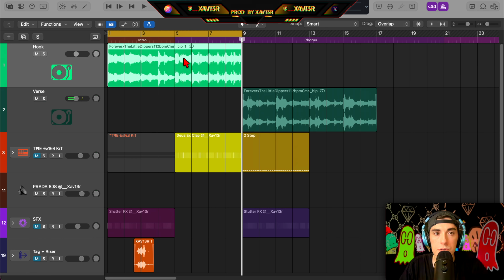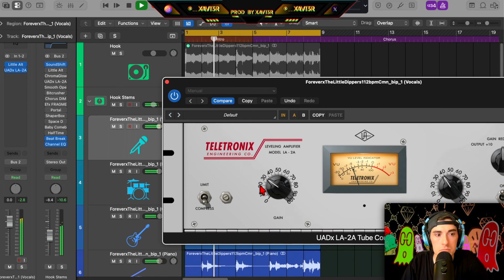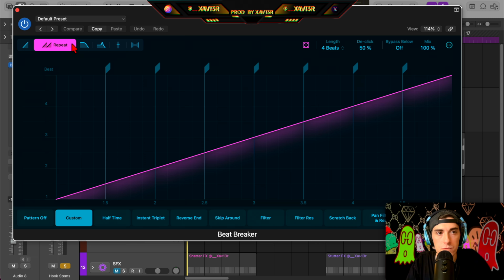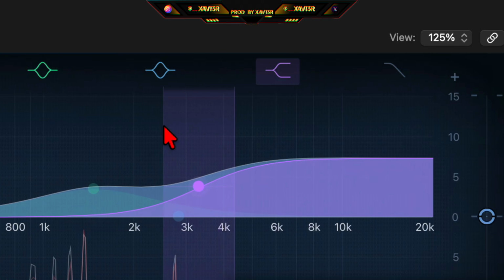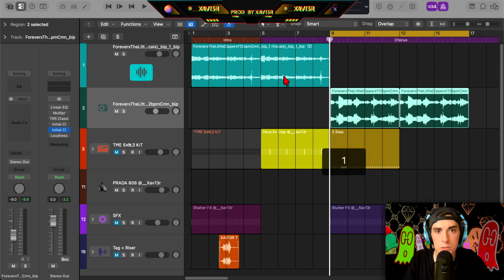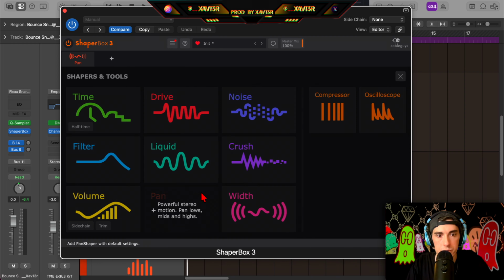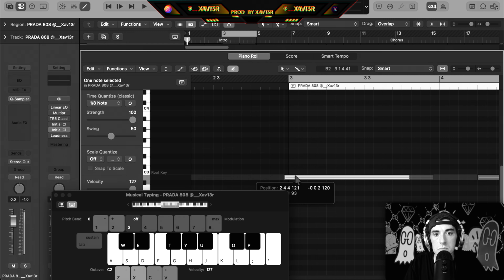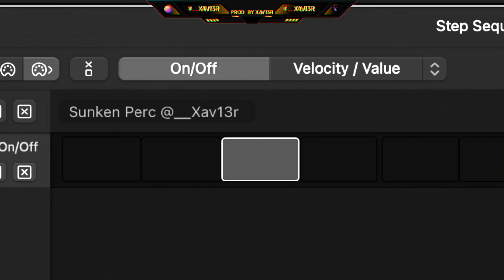Flipping the OBSESSION Credits Song (Use This TRICK) 💎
*Chapters* :
0:00 Final Beat Preview
0:15 Intro
0:29 Original Sample
0:43 Light Processing
3:03 Beat Breaker Update + Flip
5:39 Drums
7:22 808s
8:25 Drums Pt. 2
9:40 808s Pt. 2
10:27 Outro